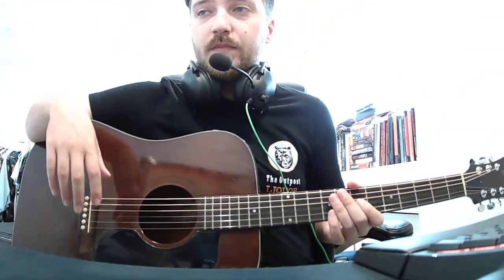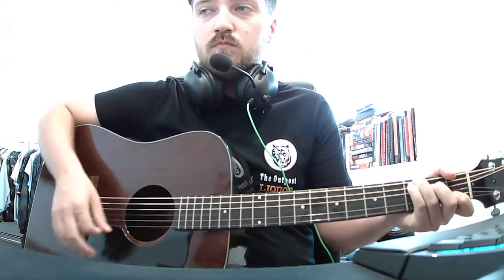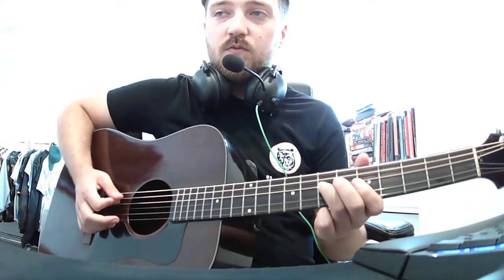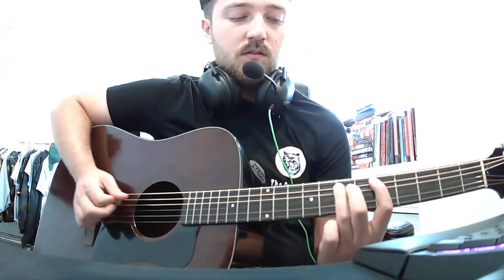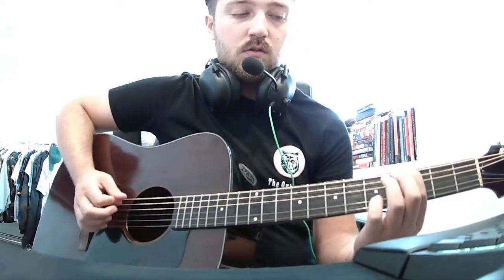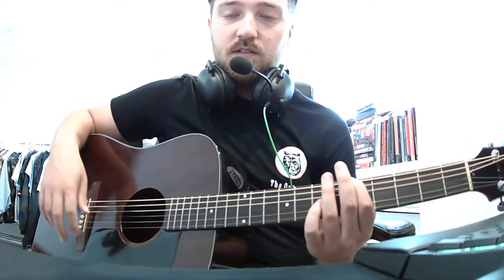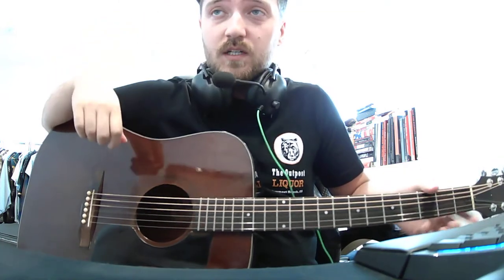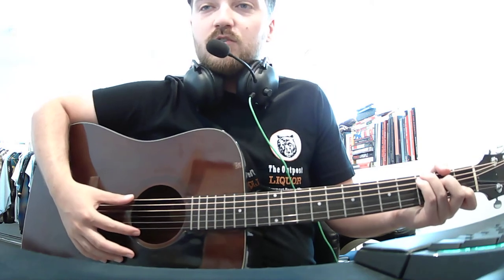Servo: How to Play The Brian Jonestown Massacre Series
Some sloppy playing today but you get the point (I hope). Give me some recommendations and I'll see what I can do.